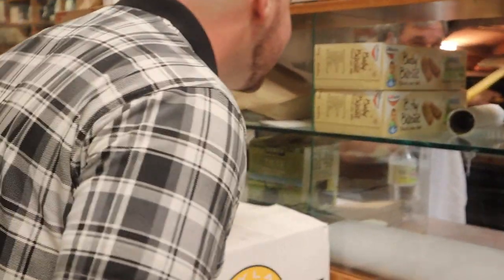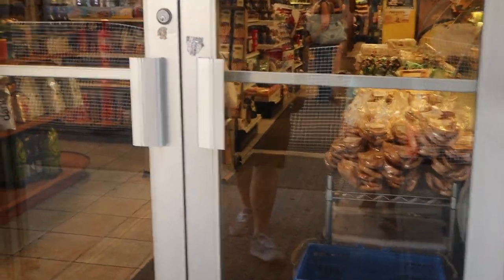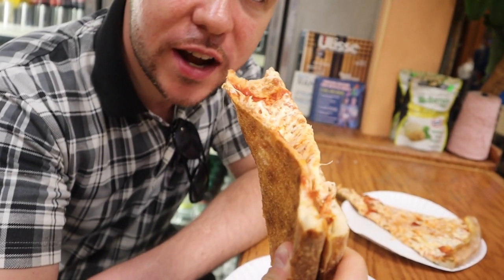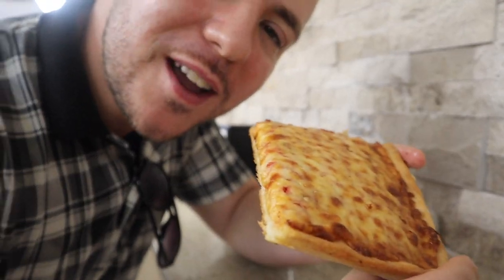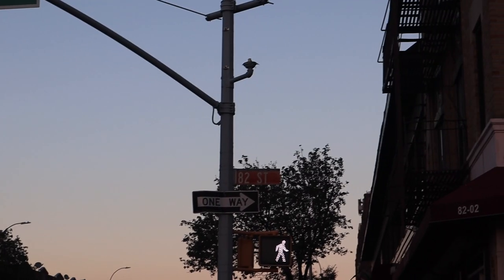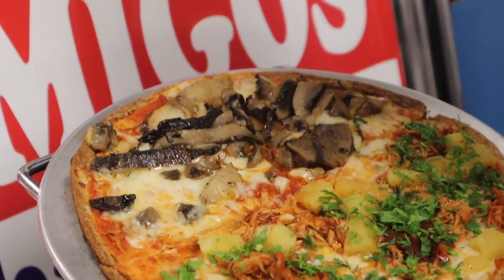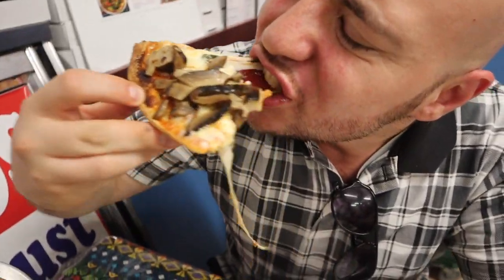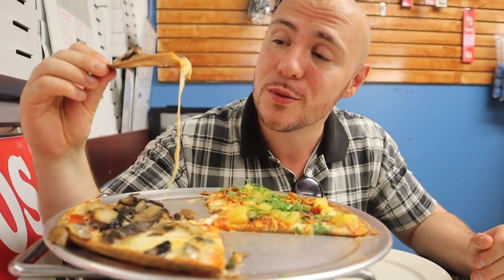HIDDEN NYC PIZZA | UNIQUE New York Pizza Tour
Where to eat pizza in NYC. Unique New York Pizza tour. Hidden NYC pizza. New York City pizza can range from terrible to incredible and found anywhere from high-end restaurants to hole in the wall spots.

//MUSIC//

In this video, we will take you to three hidden pizza spots in Queens, the latest episode of our Hidden Food NYC series!

1. Rosario’s
22-55 31 St

Old school Italian deli in Astoria, Queens serving up excellent margherita slices in the back. It is one of our favorite slices in all of NYC!

2. Rose and Joe’s Italian Bakery
22-40 31 St

Classic Italian bakery in Astoria, Queens with pizza in the back. A few different varieties available, but known for their square slice (Sicilian). A childhood favorite of Greg’s growing up in Astoria!

**Sadly, Los Amigos Thin Crust Pizza has closed as of March 2019**

3. Los Amigos Thin Crust Pizza
82-02 Northern Blvd

This is the definition of a hidden gem! In the back of Stop & Carry, a nondescript convenience store/bodega, Los Amigos. It has some of the thinnest crust pizza you will find in NYC with unique toppings such as chipotle chicken with pineapple as well as classic plain and margherita.

How did we meet? One of us messaged the other on Instagram (before sliding in DM's was even possible through the app!) and we met just after Hurricane Sandy hit NYC in October 2012. Although we grew up in two very different worlds, we bonded over a love of experiences over material things, delicious food and exploration.

We have visited 15+ countries together since December 2014 exploring beaches, ancient temples, bustling streets and ruins. Along the way, we get adrenaline flowing whether paragliding, ziplining, or jetskiing.

To fuel up for our adventures (and everyday life), we eat lots of local food wherever we are. Street food, carts, trucks, hidden gems and family-run sit-downs are our mainstays. We don't cook, but prefer to spend our money on experiences and we treat food as one. Hey, we gotta eat regardless, right? May as well enjoy it and support good businesses while we're at it!

All of this is done while we work full-time at our day jobs. How do we do it? Follow along our journeys and you will learn more. Welcome to our lifestyle!